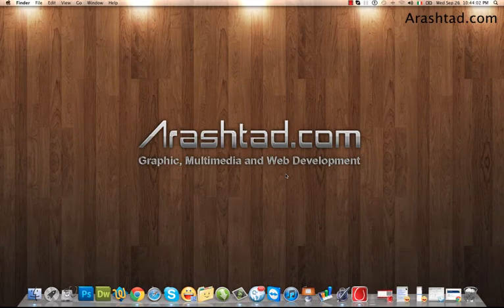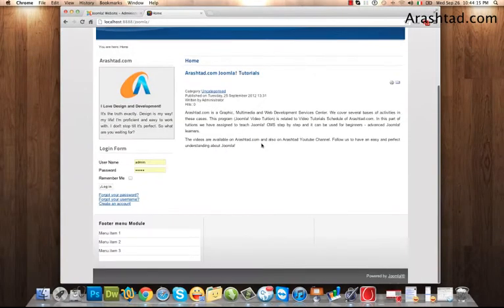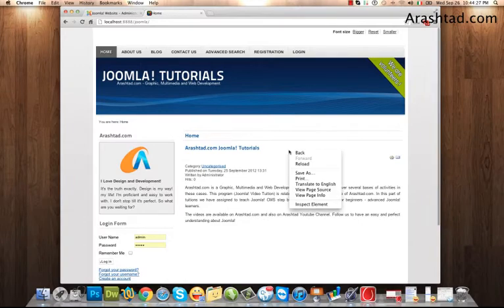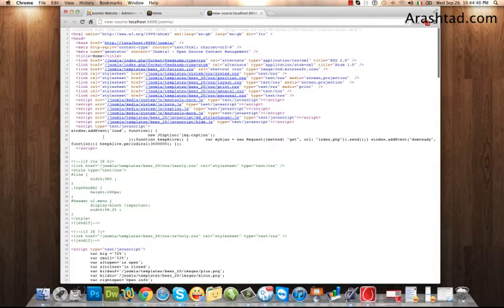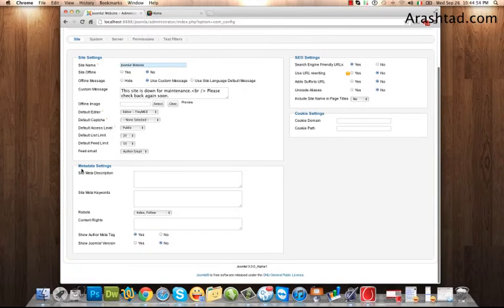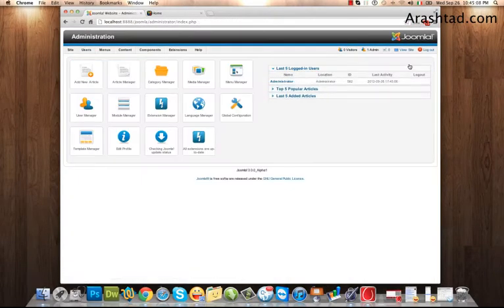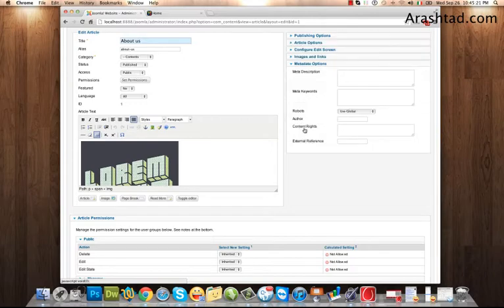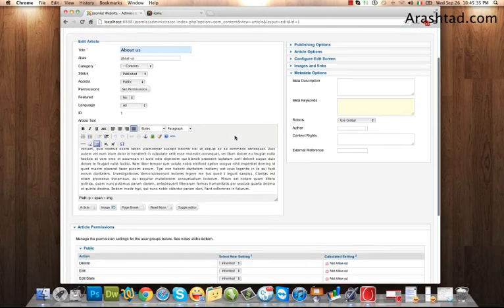Lesson 25 - How to Add Keywords and Descriptions to Joomla!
Keywords and Descriptions are two of most important matters in SEO. In this video you will learn How to Write Keywords and Descriptions in Joomla! Websites.